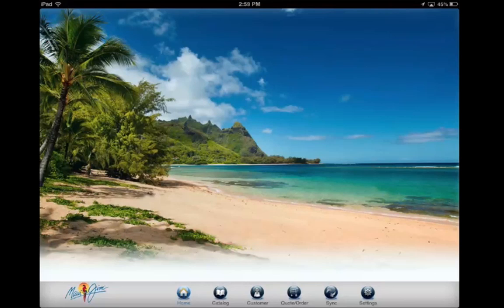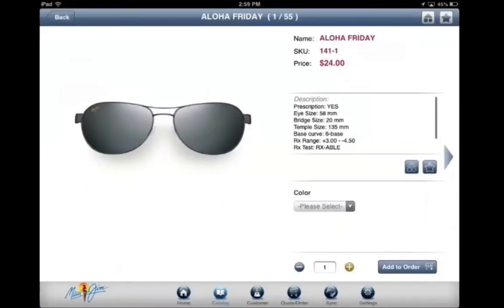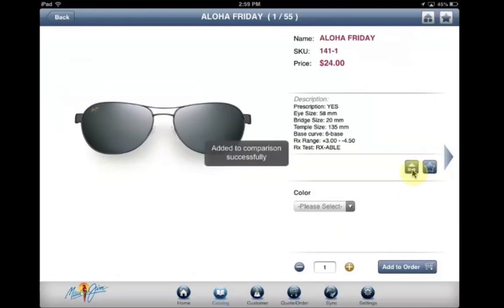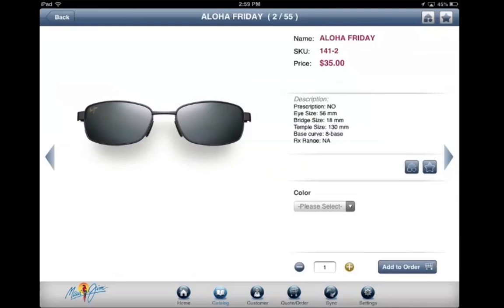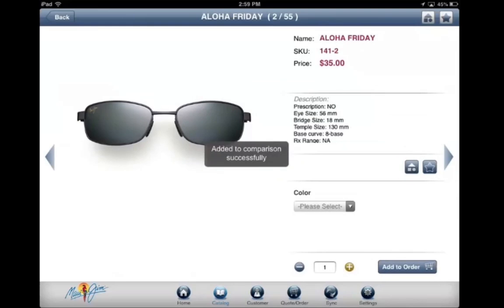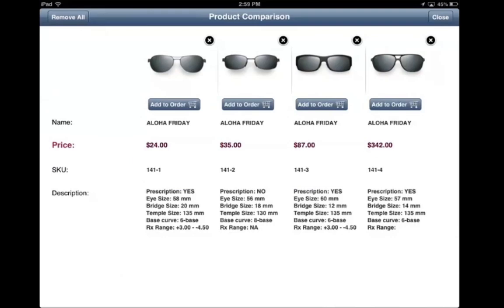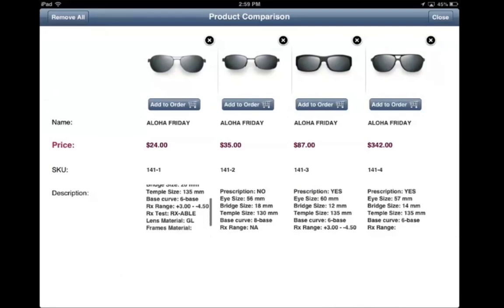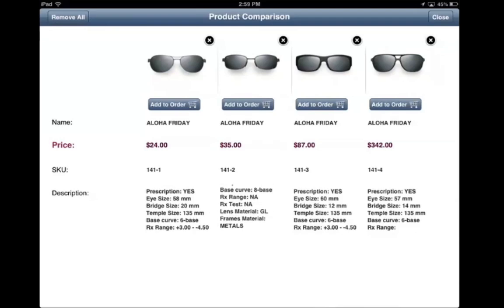Showcase Tutorial-Product Comparison Table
This tutorial will show you how easy it is to compare products in your Showcase Mobile Sales System.